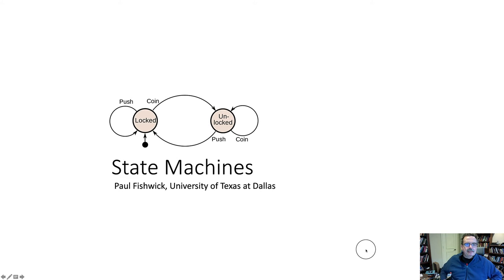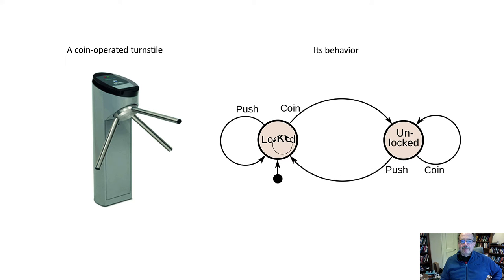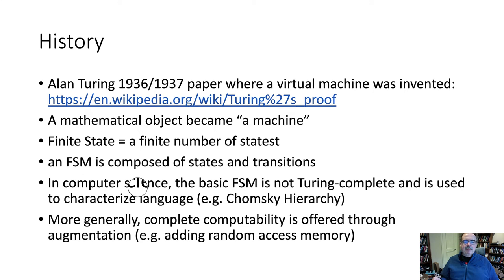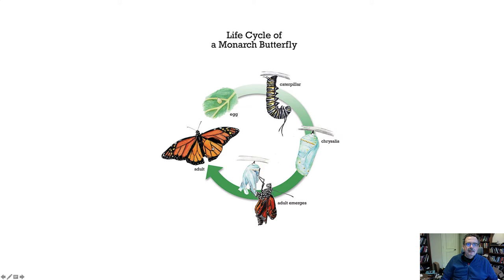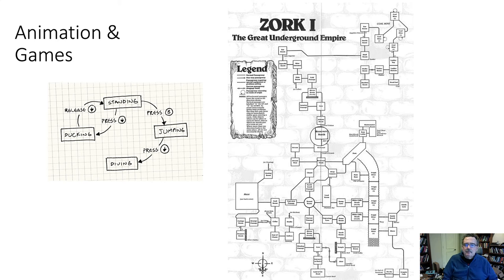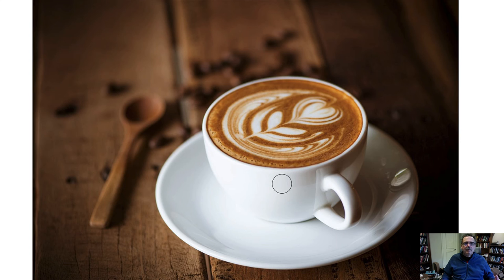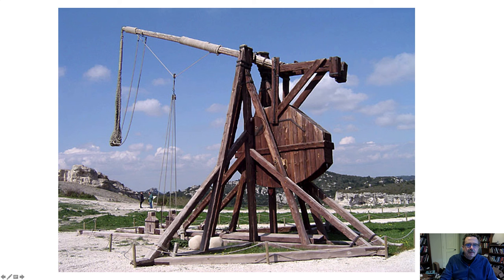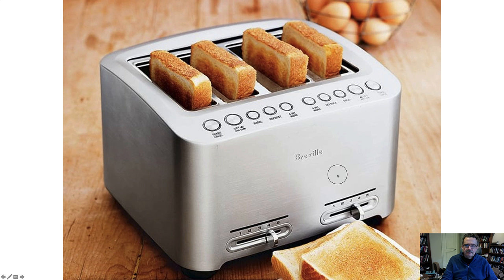A Gentle Introduction to Finite State Machines